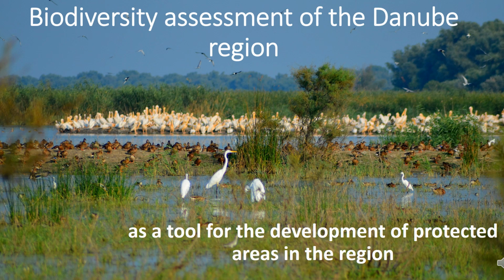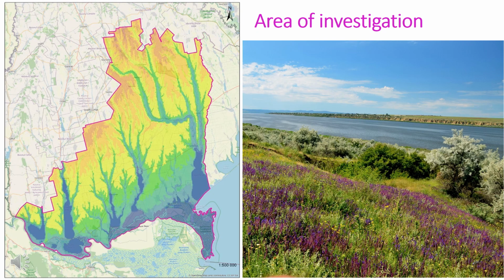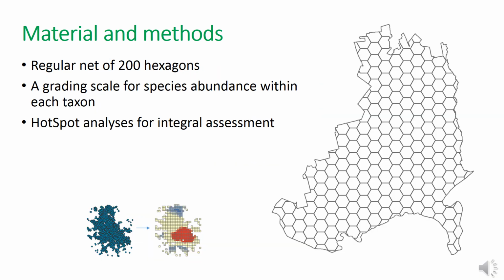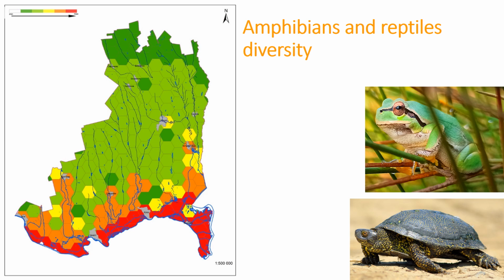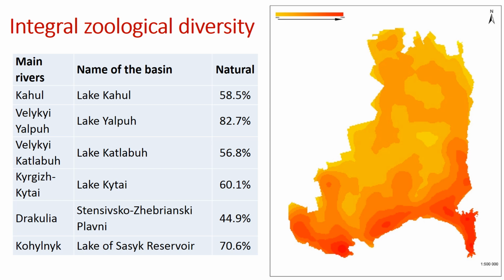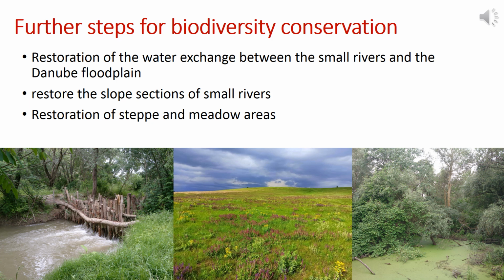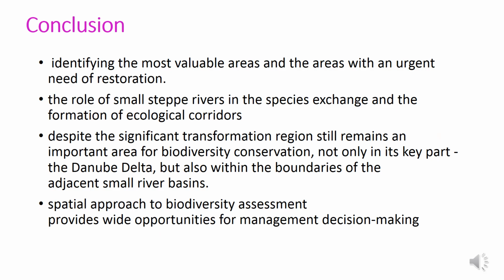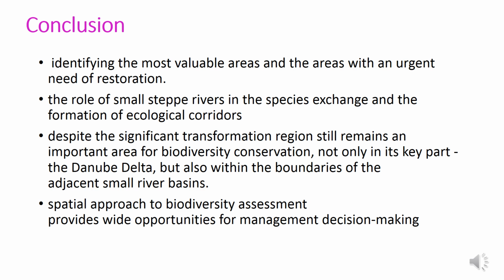Biodiversity assessment of the Danube region as a tool for the development of protected areas in the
Svitlana Vynokurova (Schmalhausen Institute of Zoology of the NAS of Ukraine); Maksim Yakovliev (Danube biosphere reserve of the NAS of Ukraine, H. S. Skovoroda Kharkiv National Pedagogical University); Olexander Voloshkevich (Danube biosphere reserve of the NAS of Ukraine); Olexander Haidash (Danube biosphere reserve of the NAS of Ukraine, H. S. Skovoroda Kharkiv National Pedagogical University); Viktor Demchenko (Institute of Marine Biology of the NAS of Ukraine)
Biodiversity assessment of the Danube region as a tool for the development of protected areas in the region